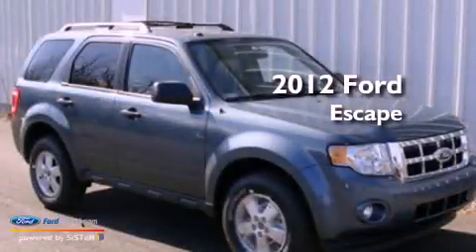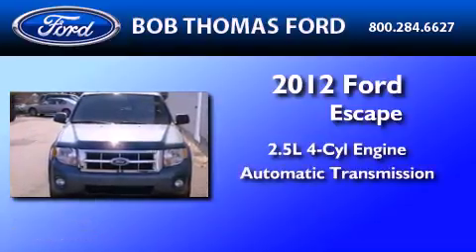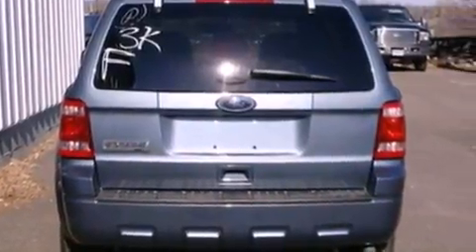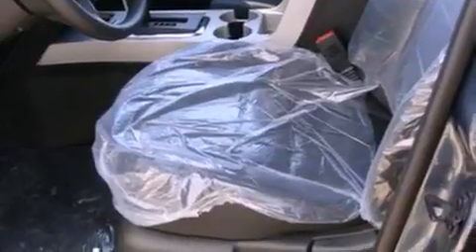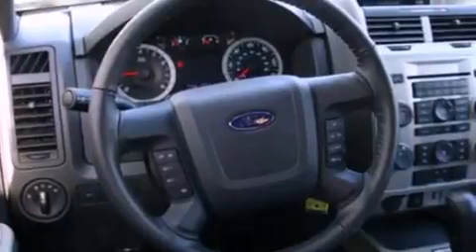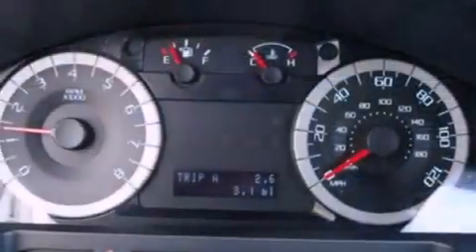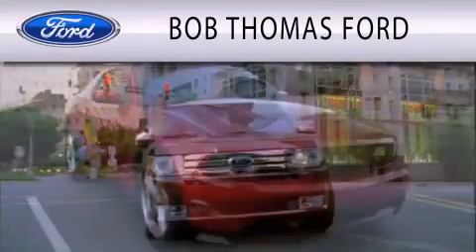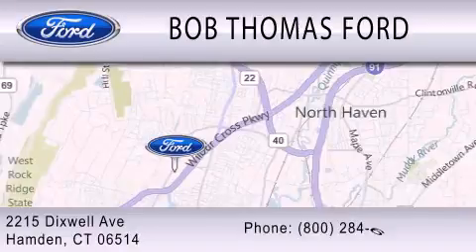2012 Ford Escape Hamden CT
Year : 2012
 Make : Ford
 Model : Escape
 Engine : 2.5L I4 16V MPFI DOHC
 Trans . : 6-SPEED AUTOMATIC
 Exterior : STEEL BLUE METALLIC
 Miles : 5
 Interior : CHARCOAL BLACK
 Stock : T2131